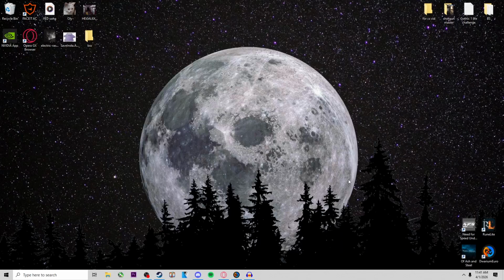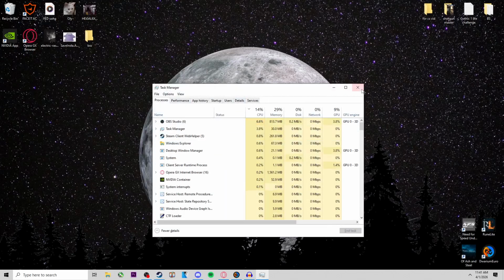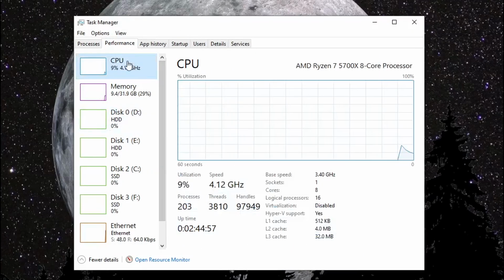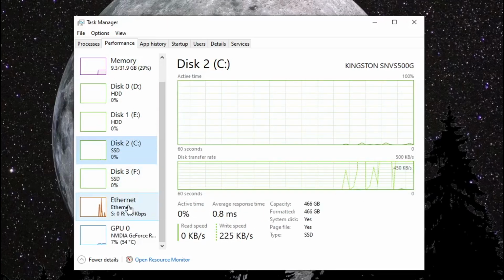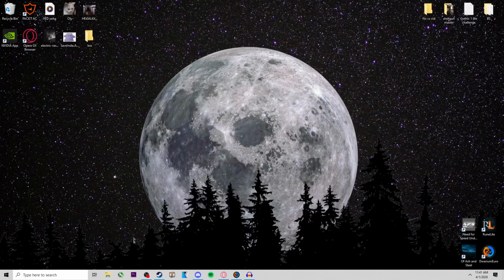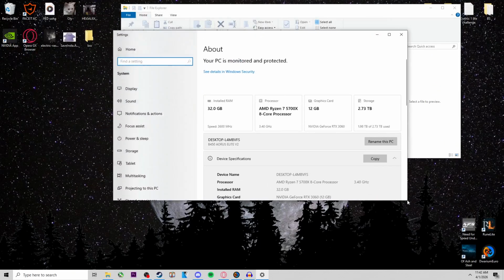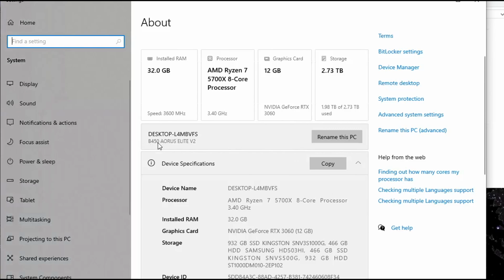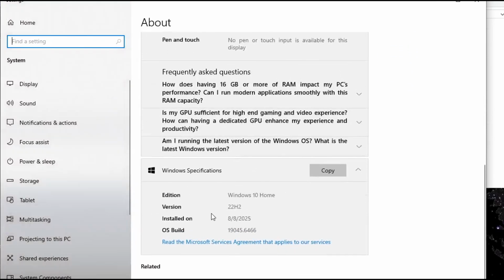How to Check Your PC Specs in 1 Minute (Beginner Guide)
In this quick 1-minute tutorial, I’ll show you how to check your PC specs step-by-step. Perfect for beginners!

Learn how to find your CPU, GPU, RAM, and other system information without opening your computer.

💻 This method works on most Windows PCs and requires no extra software.